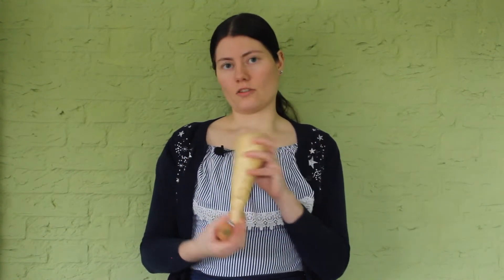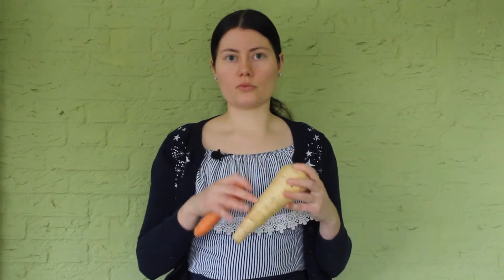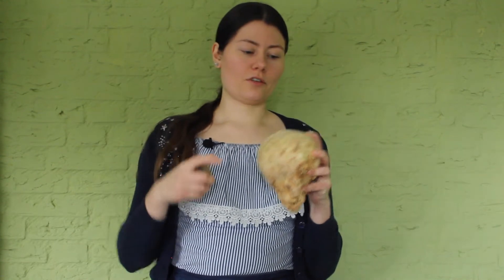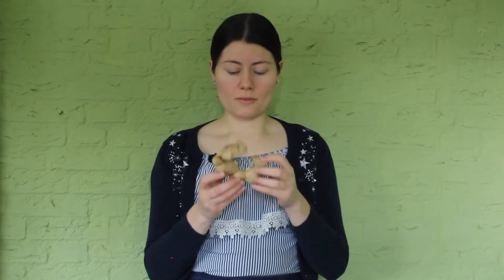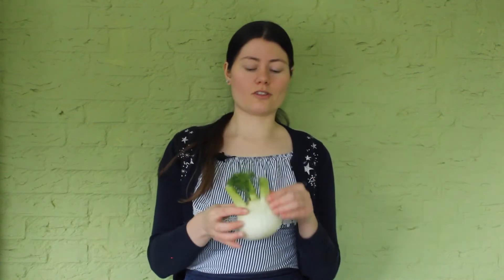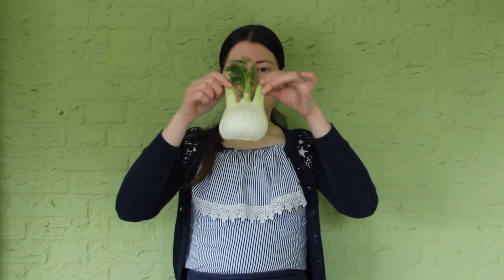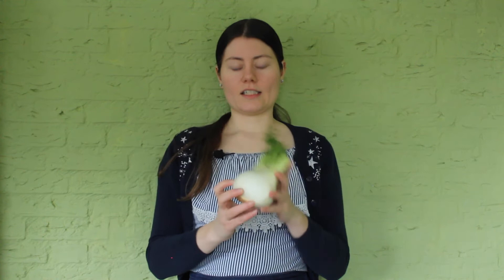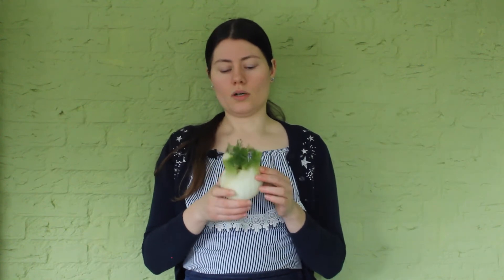🥔🥕 Tuberous roots, rhizomes, bulbs, corms. What are root vegetables botanically? 🧅🧄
In this video I show you different kinds of root vegetables and explain botanically in which group they belong (true roots or non-roots).

Something went wrong with filming this video, so the sound quality is not as good as I normally provide.

Chapters:
00:00 Intro
00:31 True Roots (taproots, tuberous roots)
02:42 Non-roots (rhizomes, tubers, bulbs, corms)

🧏 Subtitles in English and Dutch are available. Click on the button for subtitles/closed captions in the video.

📷 Film-material was collected in February 2022 in the Netherlands.